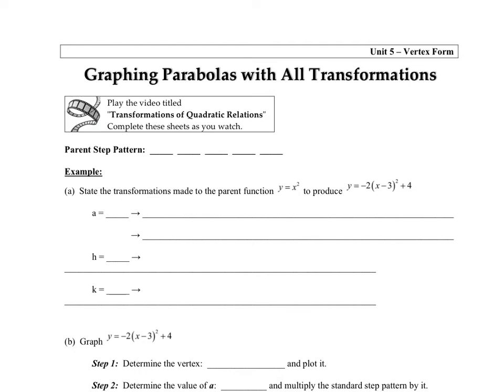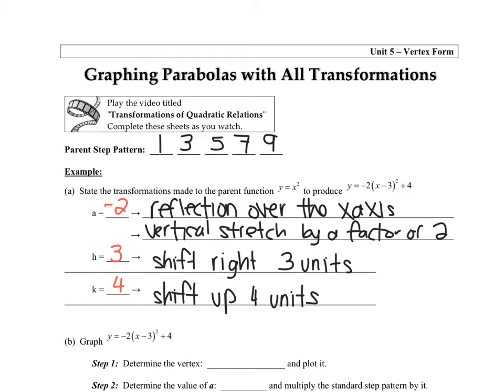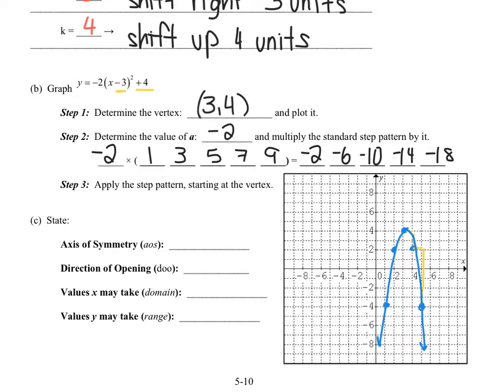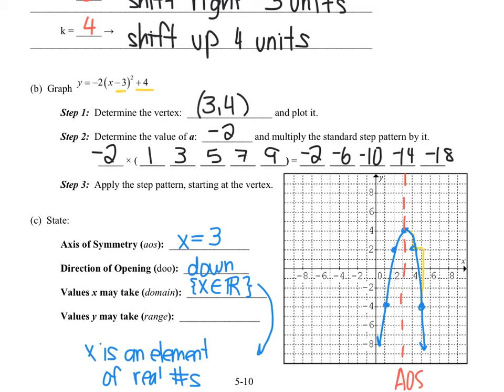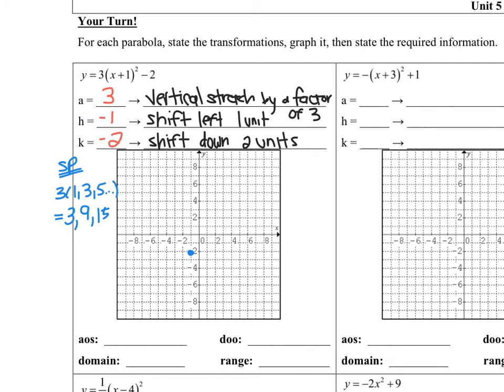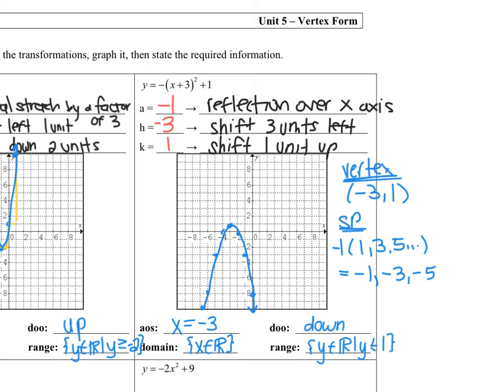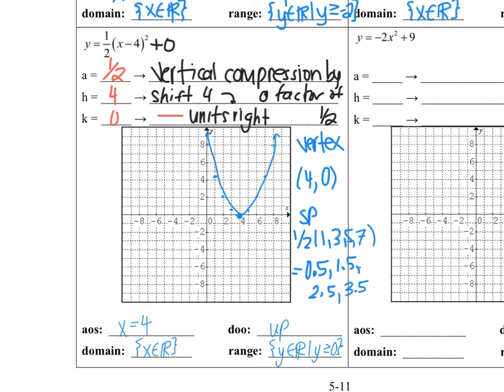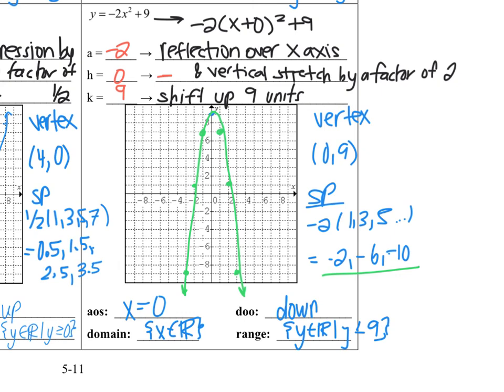5 2 Graphing Parabolas